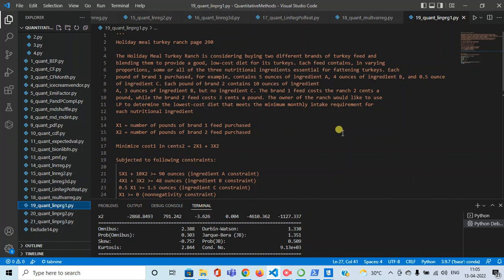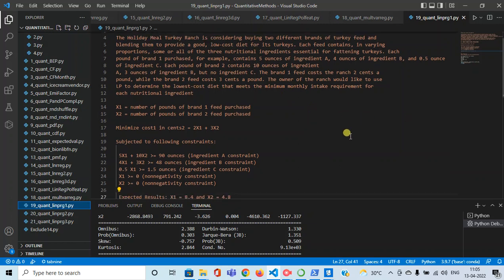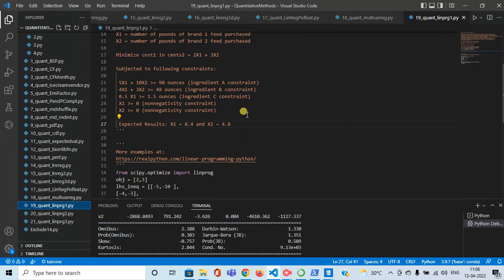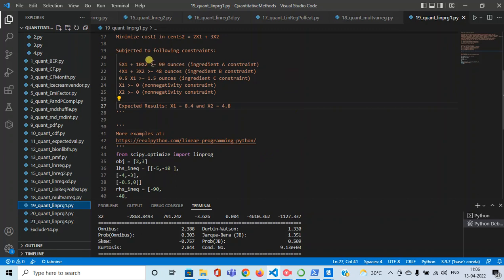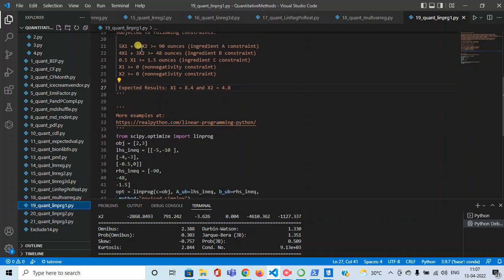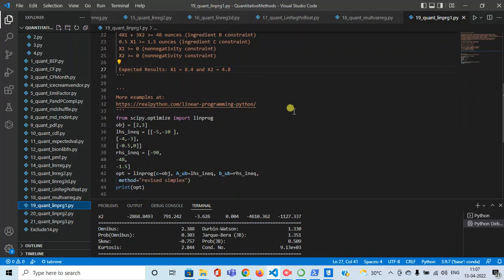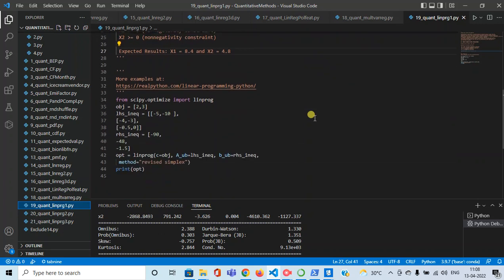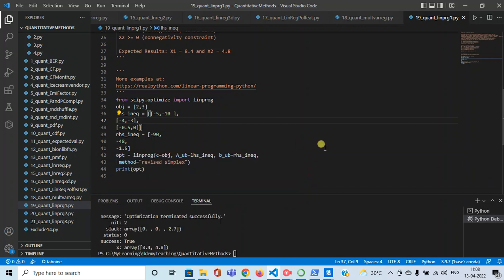19 quant linear programming ex1